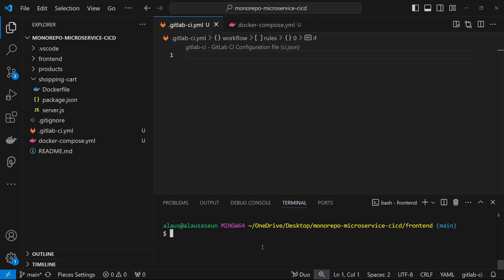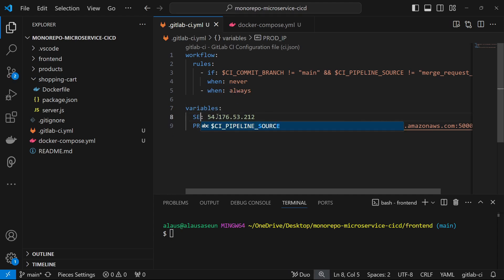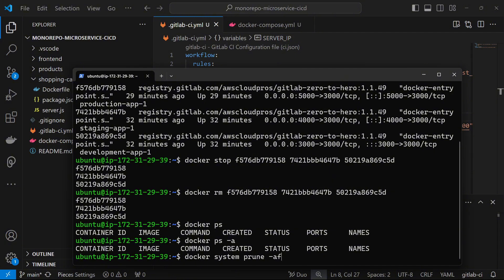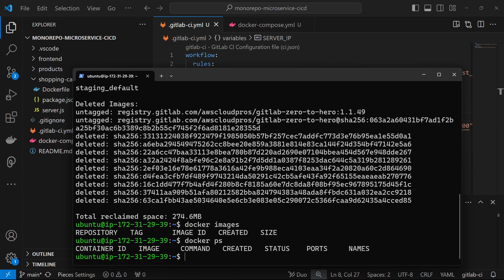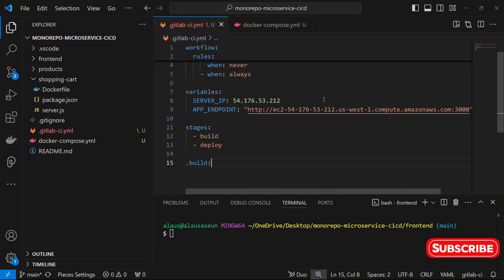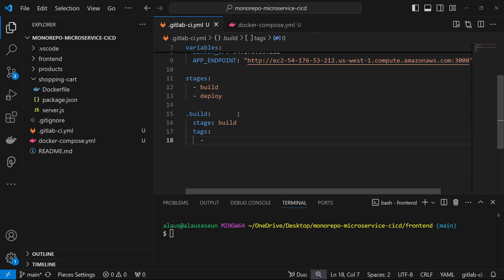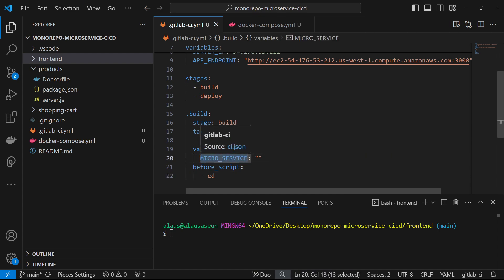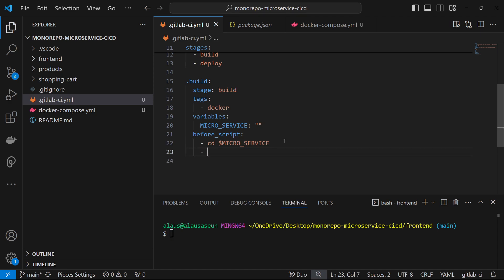How to Deploy Microservices Using Docker Compose in GitLab CI/CD (Part 2) | Day 19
Welcome to Day 19 of the GitLab CI/CD Zero-to-Hero Series! Continuing our microservice deployment journey, we’ll dive deeper into deploying microservices using Docker Compose from your GitLab pipeline. This video will cover more advanced configurations and troubleshooting techniques to ensure smooth deployments.

By the end of this session, you’ll have a deeper understanding of managing and deploying microservice architectures efficiently with GitLab CI/CD and Docker Compose, helping you optimize your application development workflow.